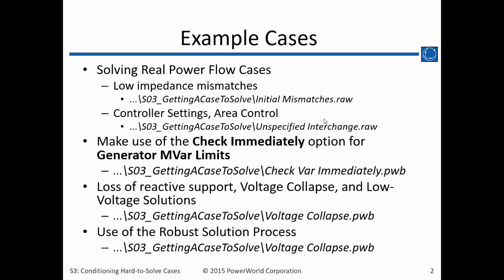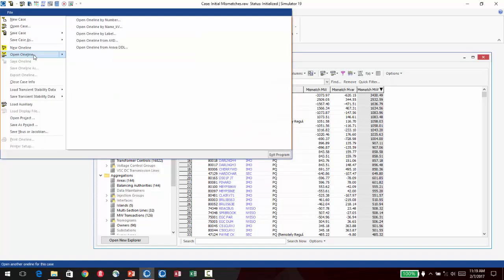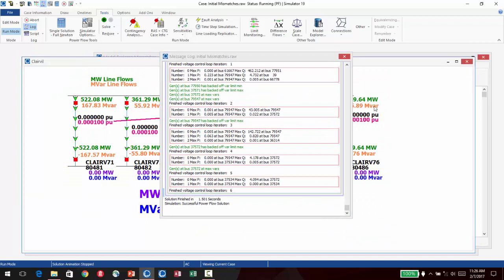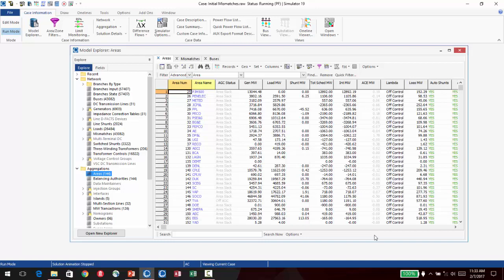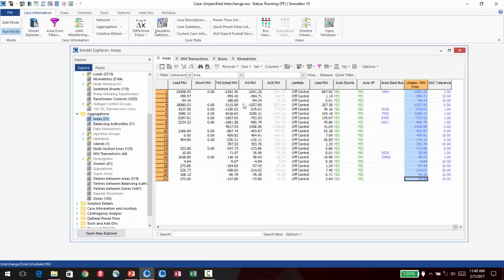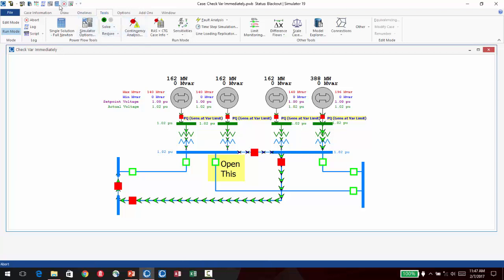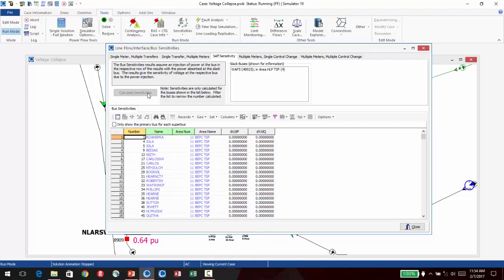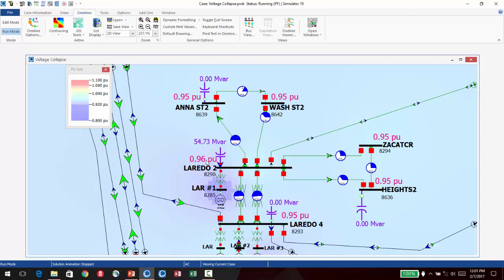Training S3: Techniques for Conditioning Hard-to-Solve Cases